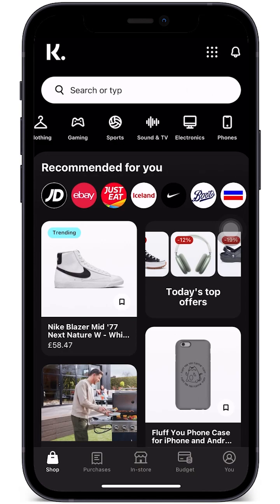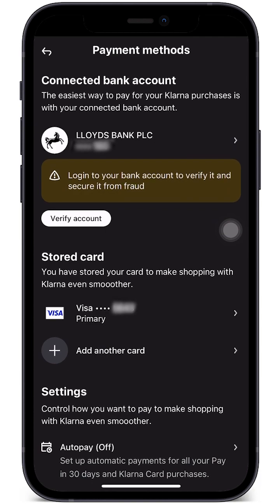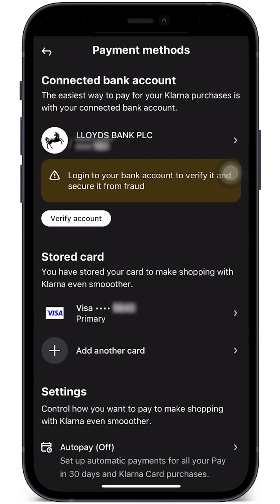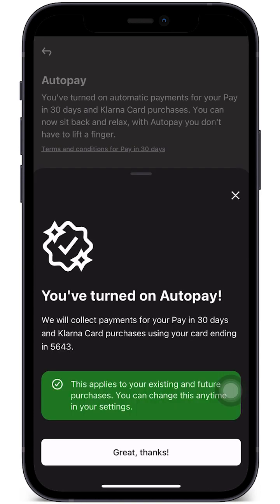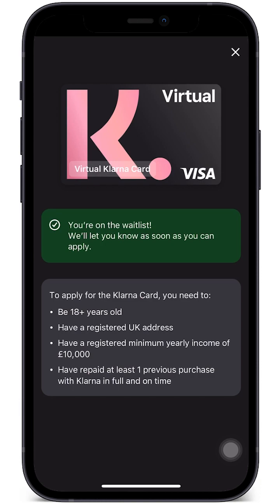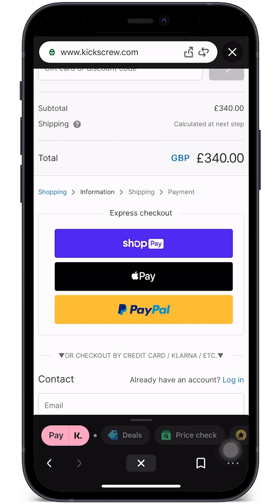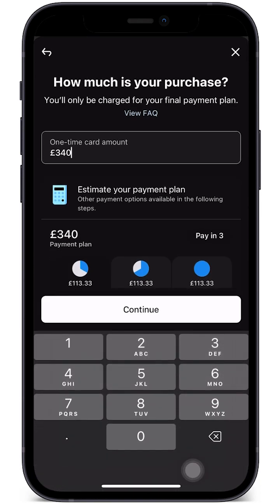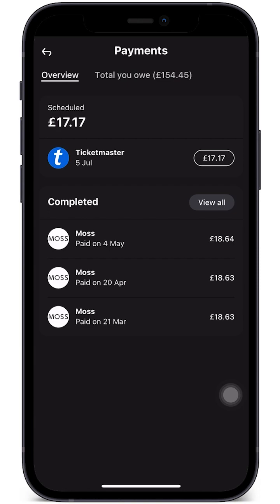How To Make Payments On Klarna (Easy Guide)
How to accept several payment methods with klarna

In this video I'll show you how to pay with several methods with klarna . The method is very simple and clearly described in the video. Follow all of the steps & learn What Payment Methods Does Klarna Accept